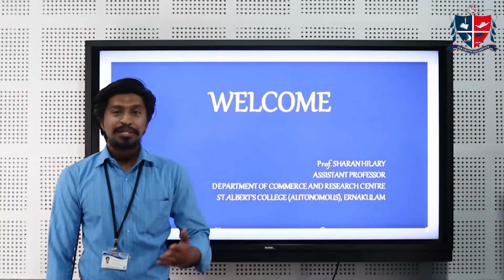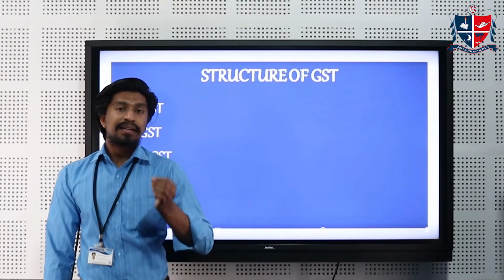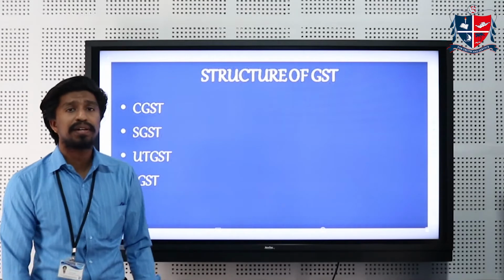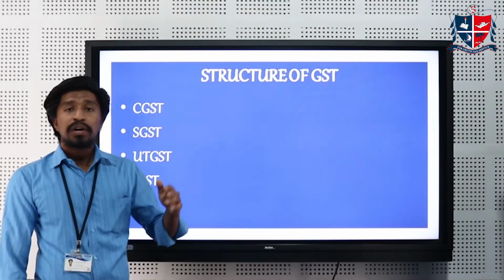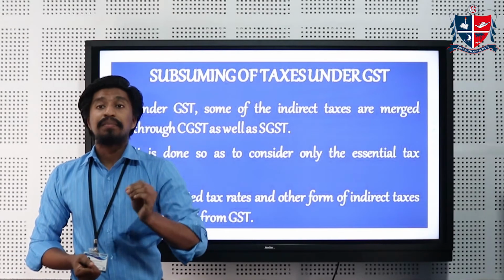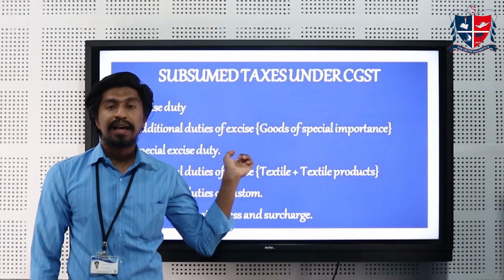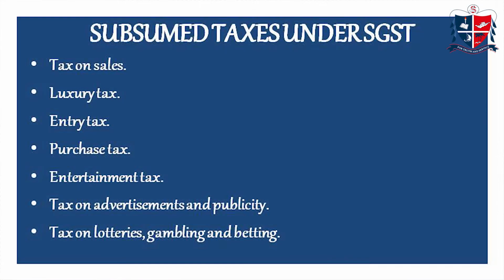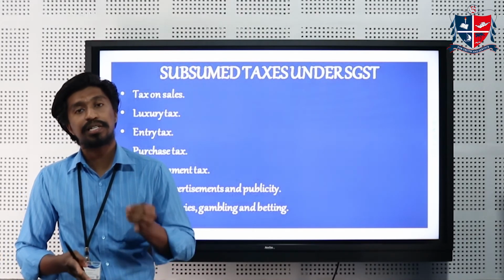St. Albert's College Autonomous, Ernakulam. STRUCTURE OF GST - Prof. Sharan Hilary